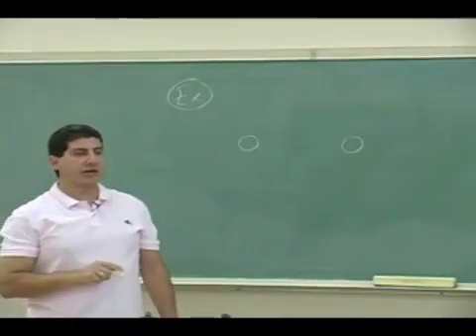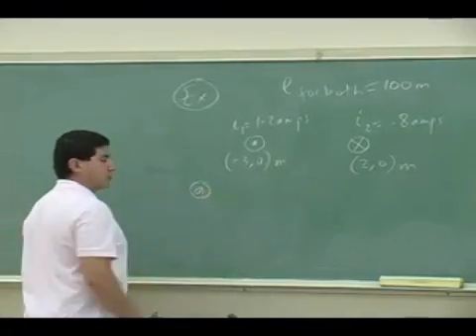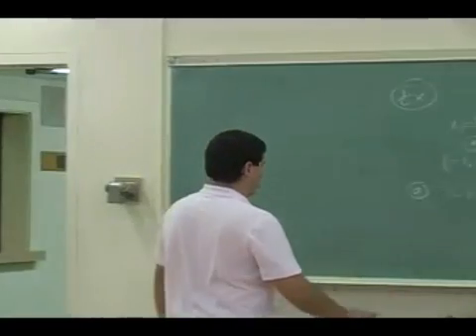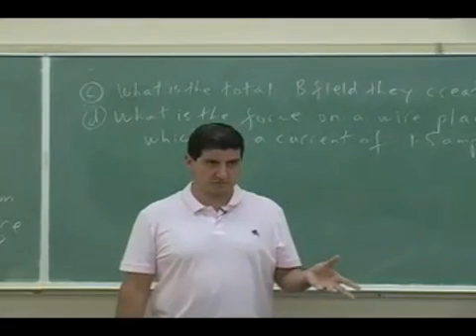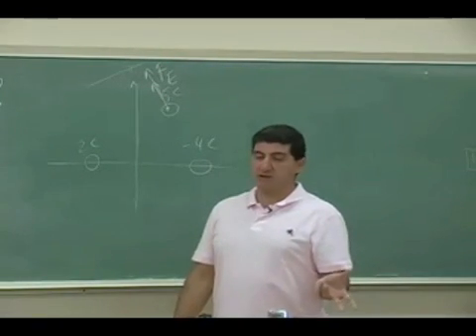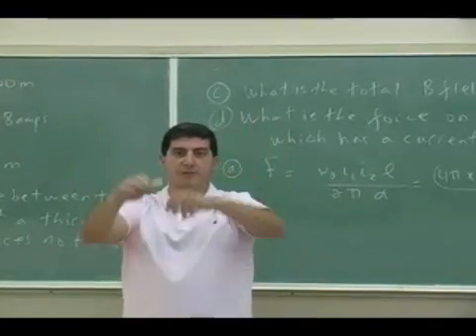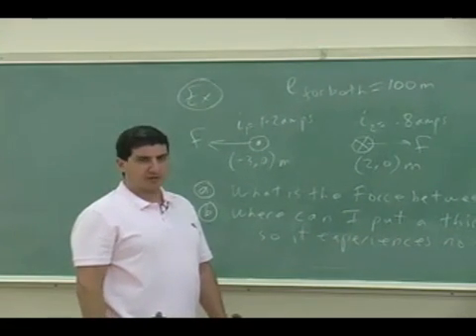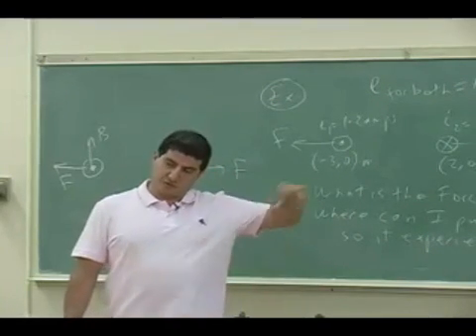Magnetic Force between Wires Example 1 Part 1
This clip illustrates how to find the magnetic field anywhere near two long straight wires and how to find the force on a third current carrying wire placed at that location.  (Part 1)